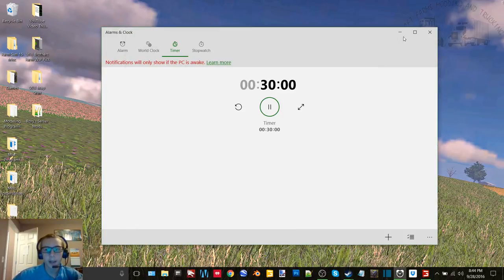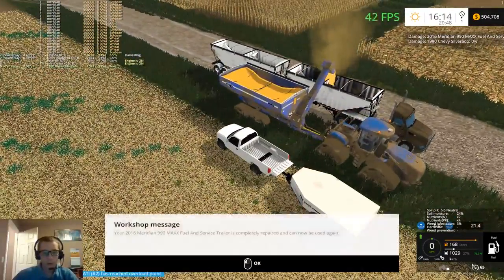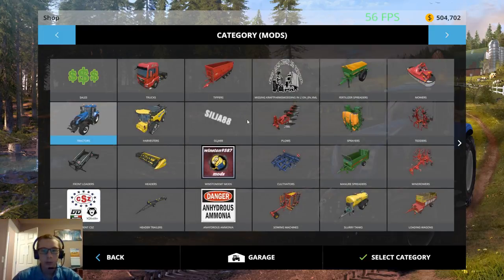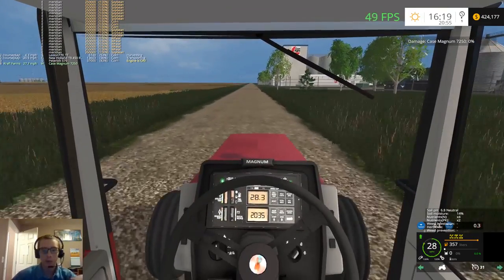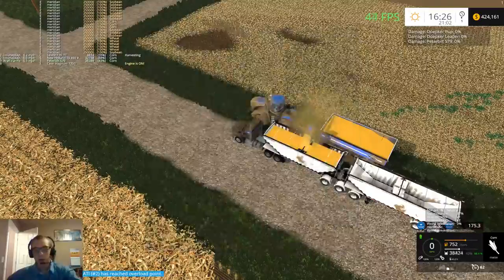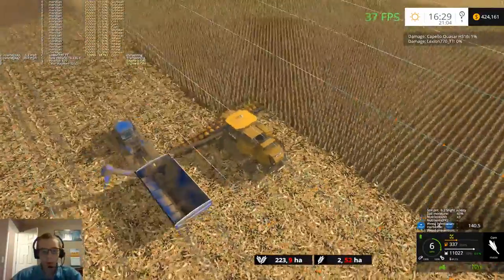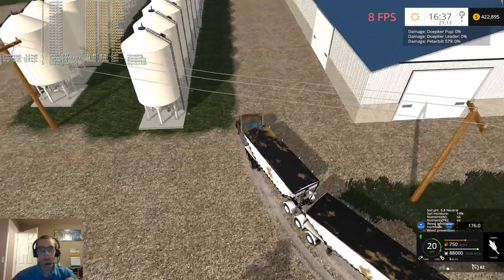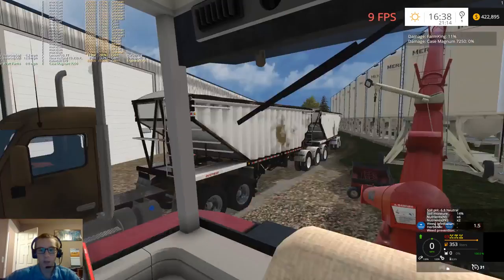Dad's Farm V2 Episode 23-Continuing Corn Harvest Plus Makin A Couple Purchases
In this episode we continue the corn harvest and make a couple new purchases

12 GB Memory 1TB HDD
15.6" FHD eDP Wide View Angle 1920x1080

Video Schedule:

Saturday @12 p.m. Central